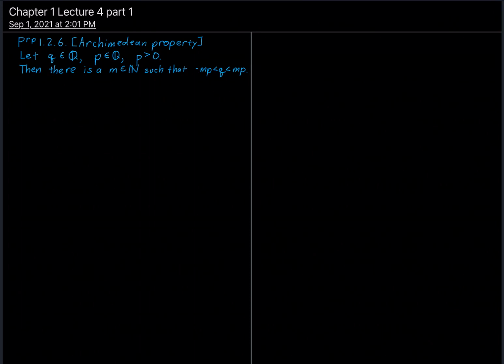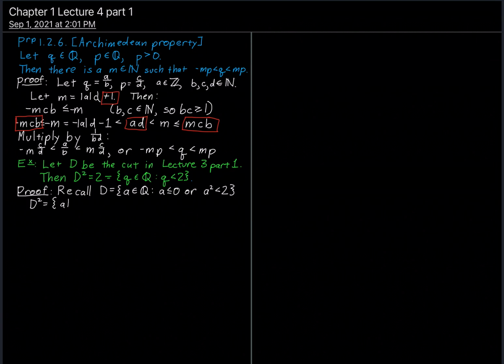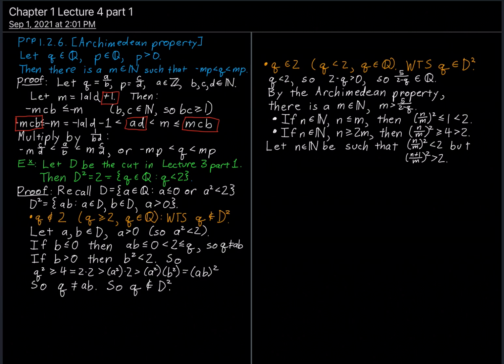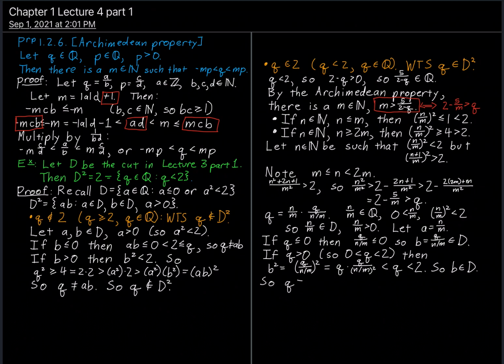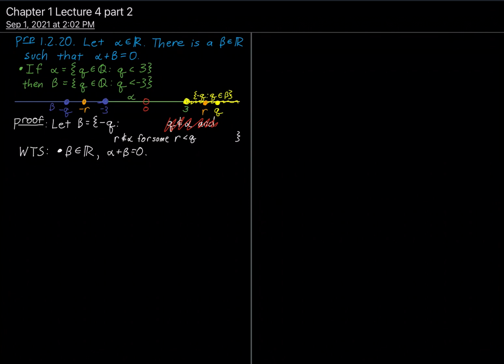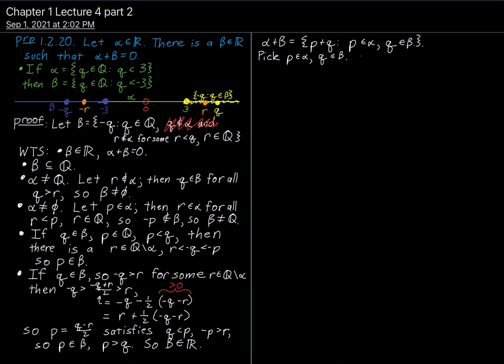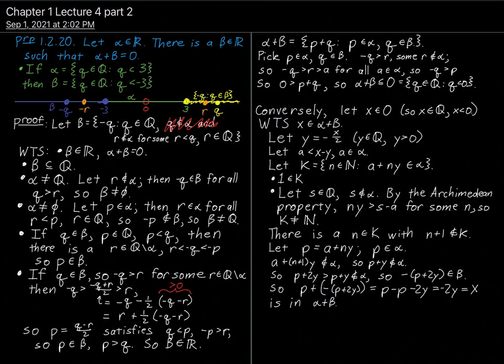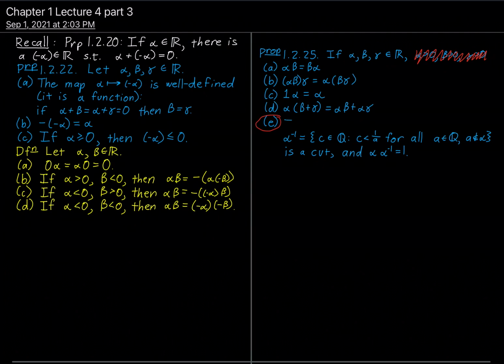Lecture 1.2.3 (Homework 4)